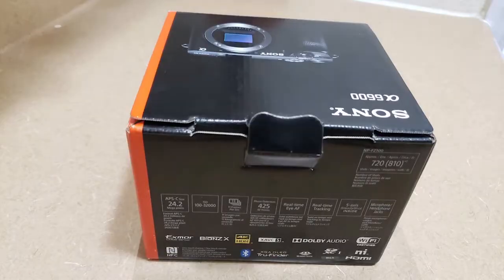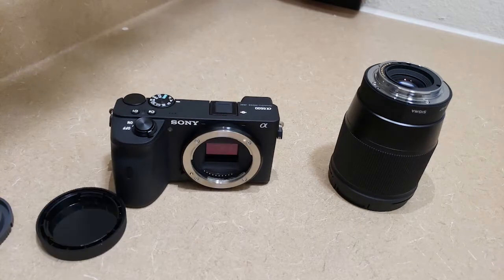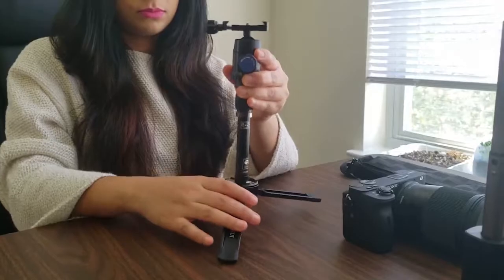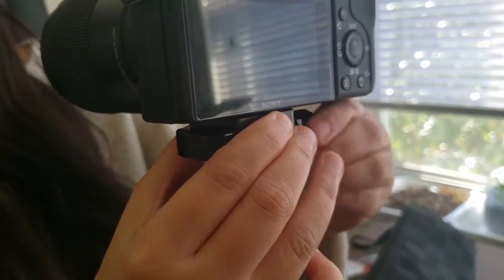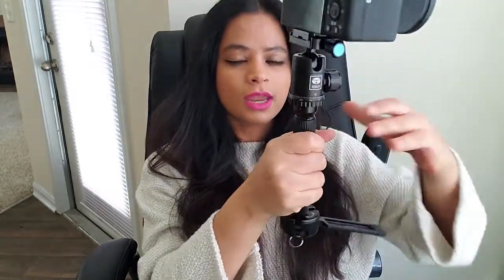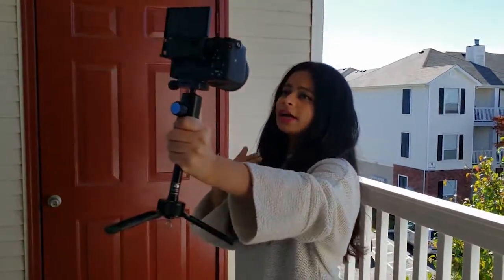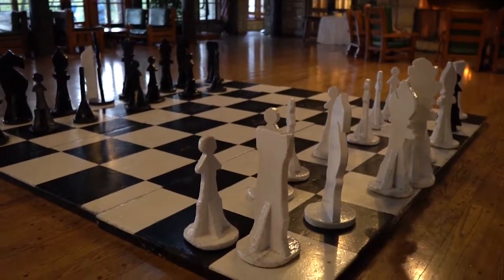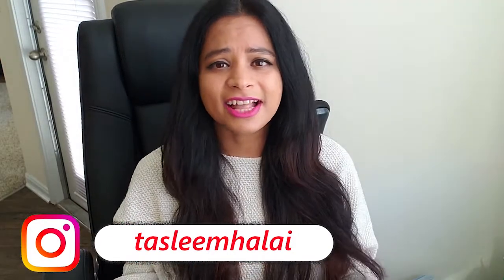Unboxing My New Vlogging Gear | Sony A6600 | Sigma 16mm f1.4 | Sirui 3T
Hi Guys,
I am a software engineer by profession and I love travelling and sharing it on my channel. I have been enjoying making vlogs & the whole process of recording, editing & sharing it on my channel.

Recently bought this as a birthday gift for myself. It is a good setup for taking pictures or vlogging. I have used it to take some awesome photos and videos in low light conditions and overall its a good set up.
Its not very wide which is good to have if you want to vlog, so the alternative would be Sony 10-18 but that's double the price of sigma 16mm.
I think its a very good setup for starting up and learning more about different lenses and understanding what your preferences are before buying a lot of expensive gears.